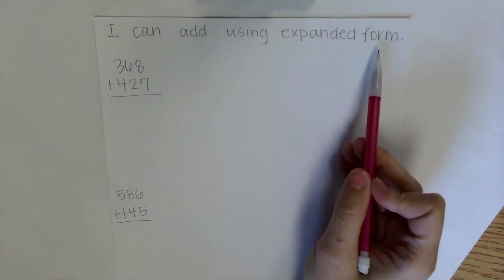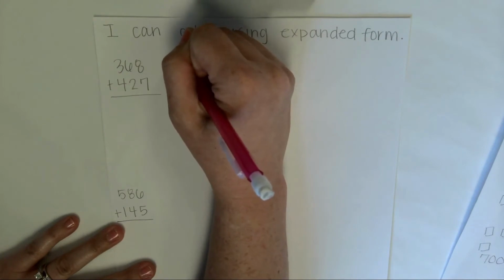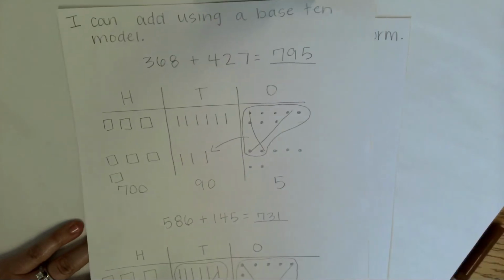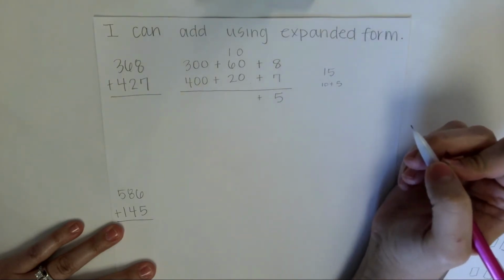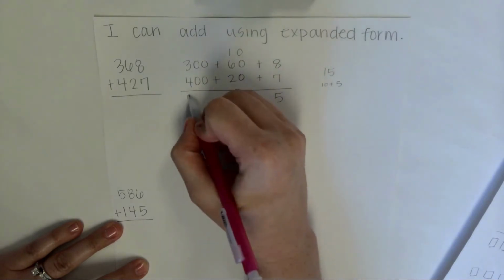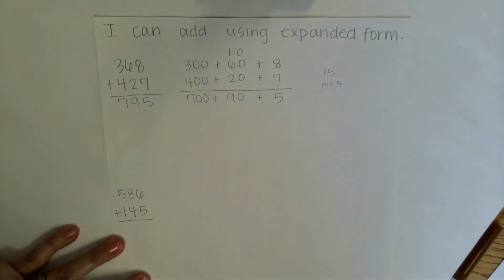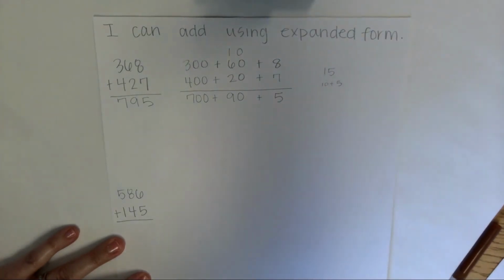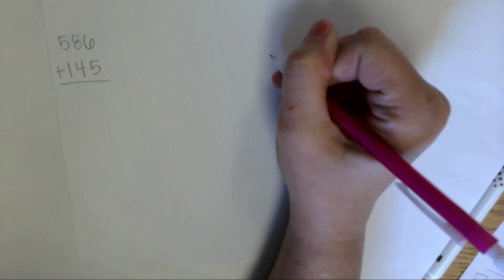Addition with Expanded Form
Addition of two 3-digit numbers with regrouping using expanded form.